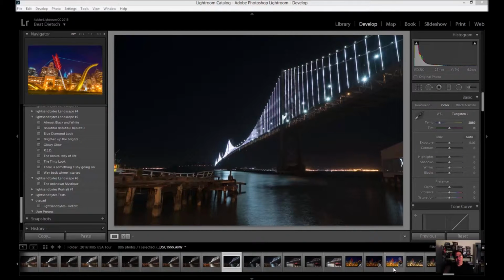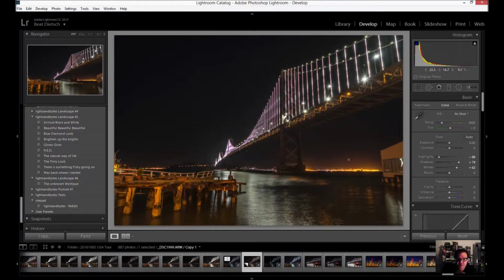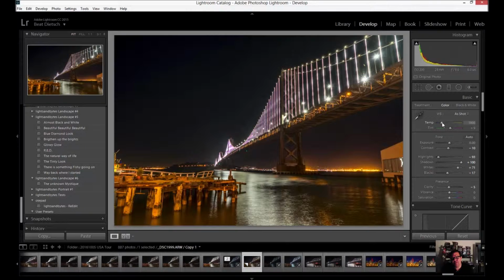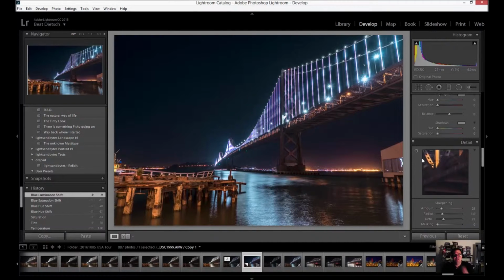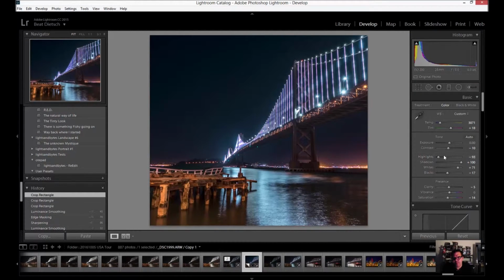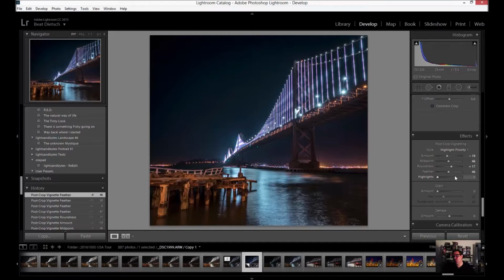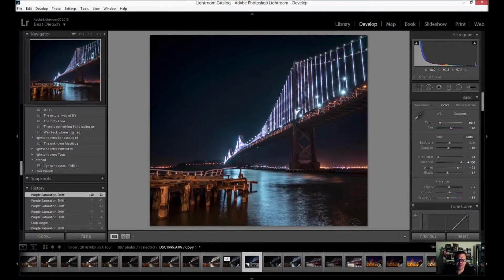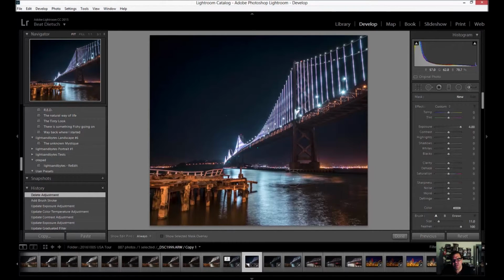The broken Pier in San Francisco #2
And here is the second part of my image post processing workflow. It is not really the second part, this time I only use Adobe Lightroom to achieve more or less the same results as using Photomatix Pro.